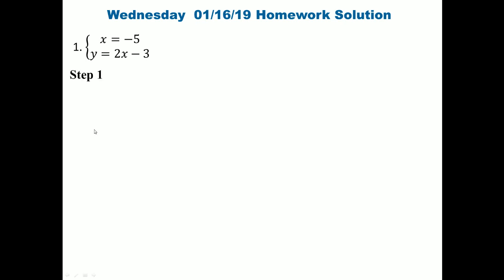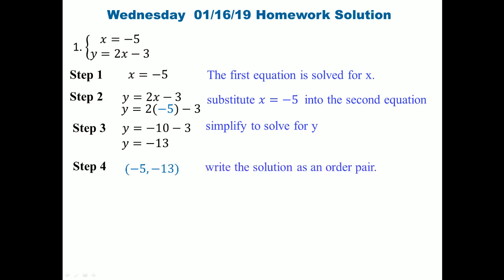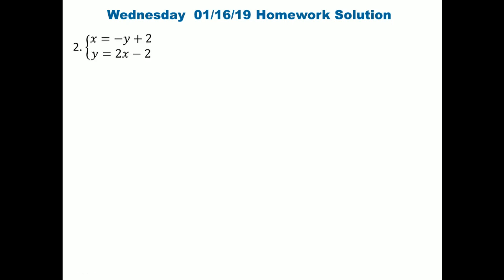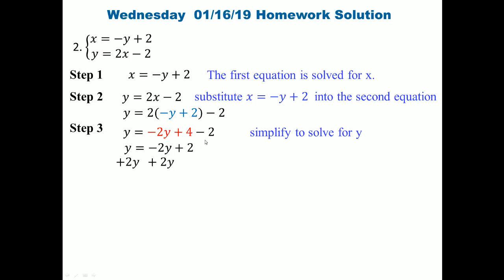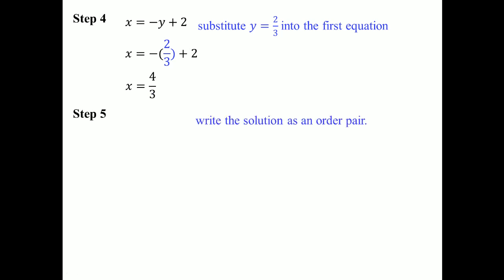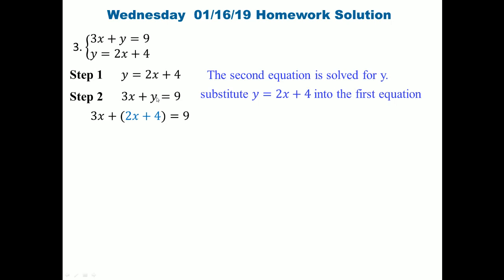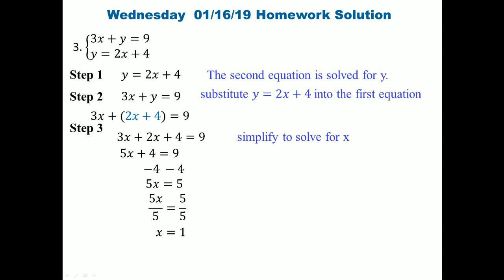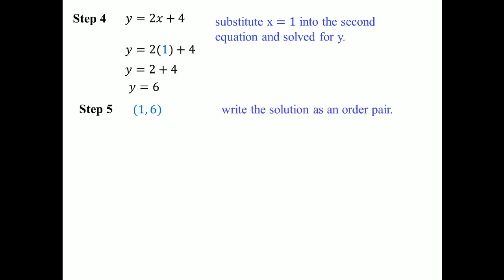Math 8 Week 20 1/16/19 HW Solution